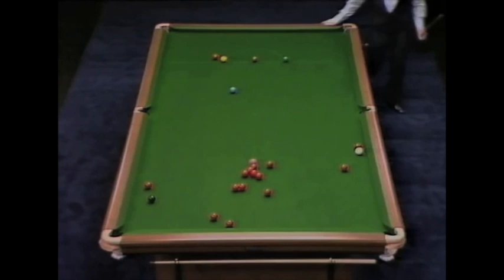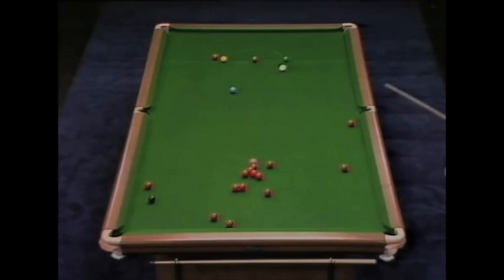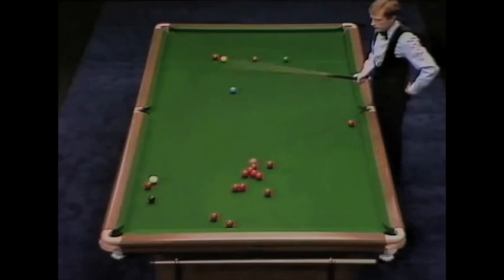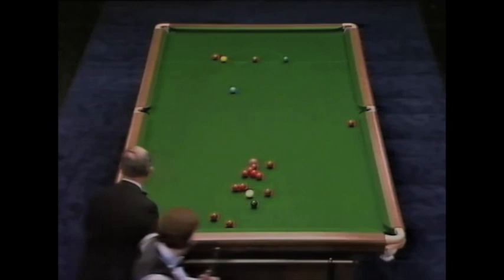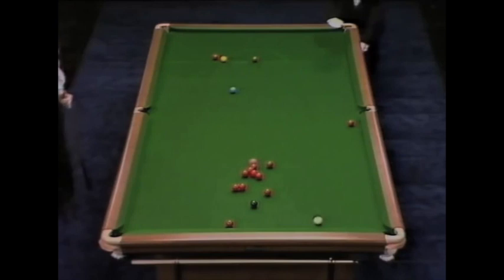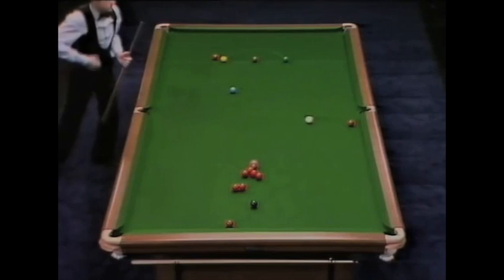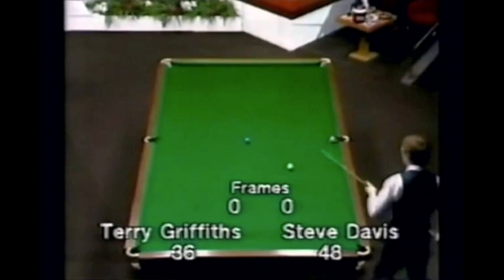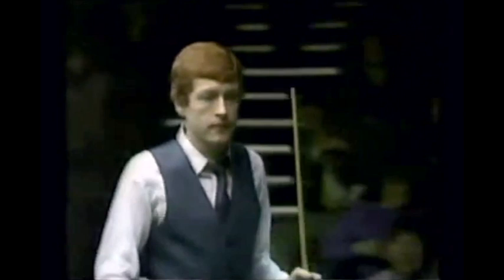ASMR in Popular Culture 8 - snooker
This video is about ASMR in Popular Culture - footage of a softly-spoken Ted Lowe during an episode of Pot Black and the World Snooker Championships in the early 80s.  Also includes sounds of snooker balls hitting each other.